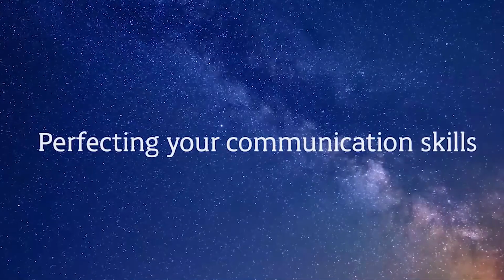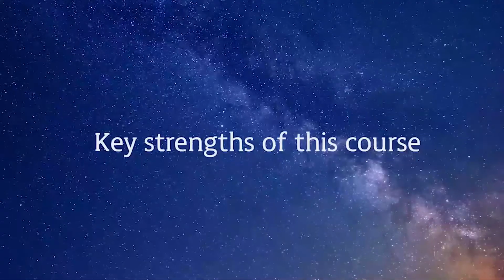Master of Biotechnology at UWA